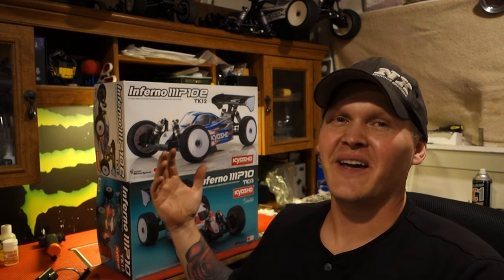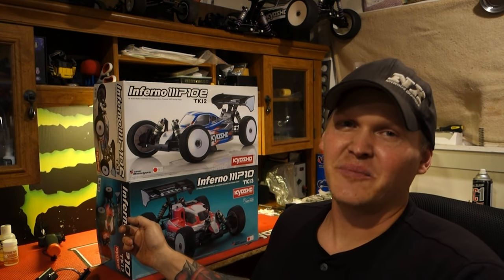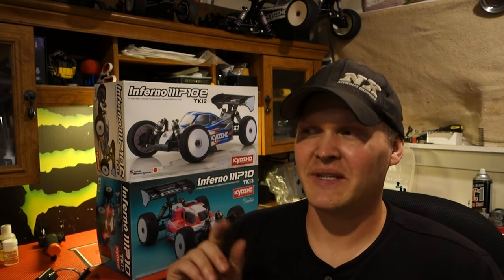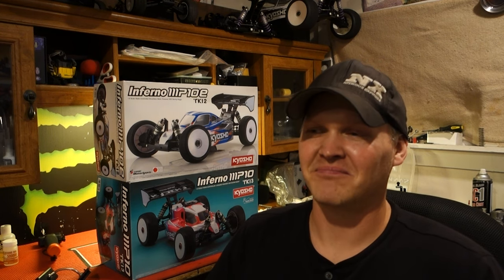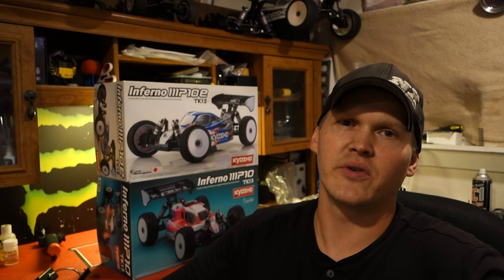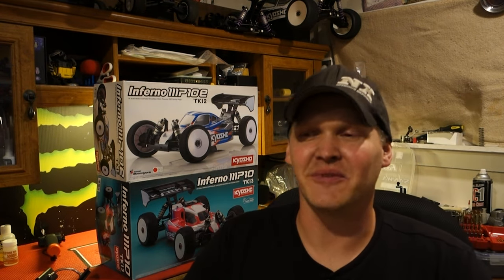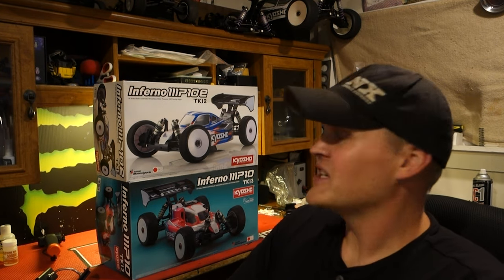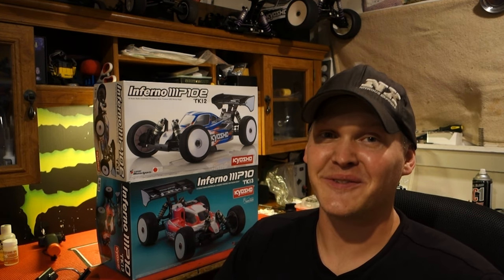KYOSHO MP10 TKI3 & MP10e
I finally picked up the new MP10 TKI3 & MP10￼e TKI2

Just a quick update before I get everything built and hit the track